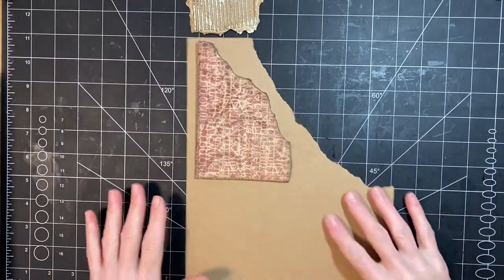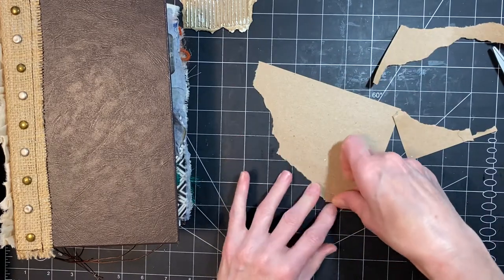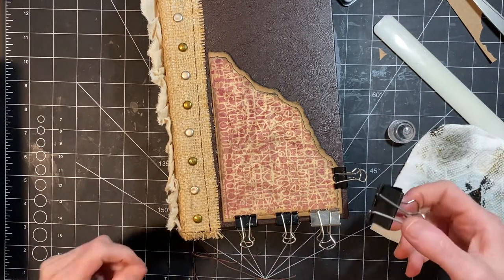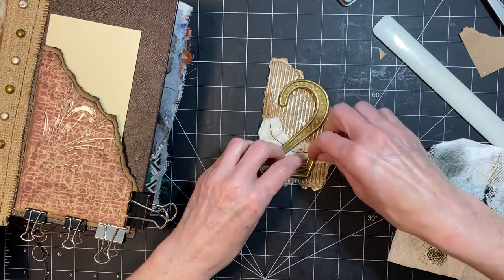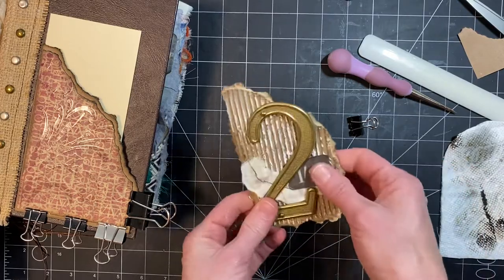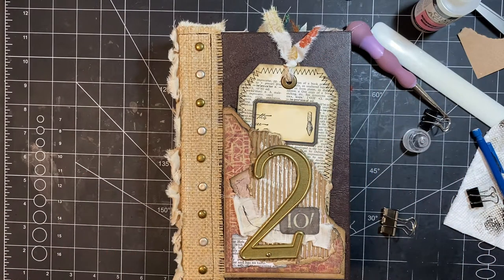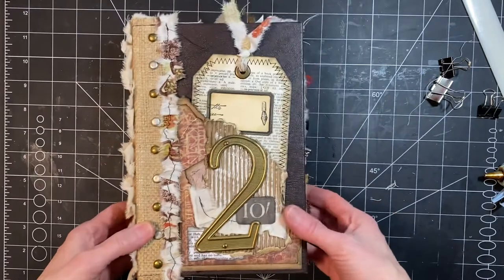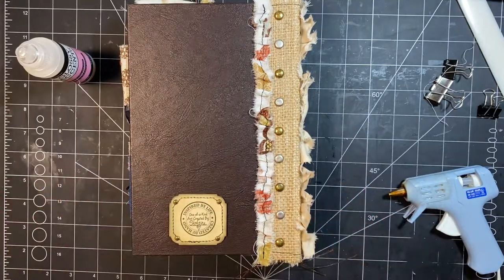Art Themed Journal Cover, Part 2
I held myself to it by saying part 1 for the first video.  Doesn't that mean there has to be a part 2?  I like the way the cover has turned out.  I think it's mostly done but we'll see. I might add some corners to it.  Thank you so much for spending some time with me today!